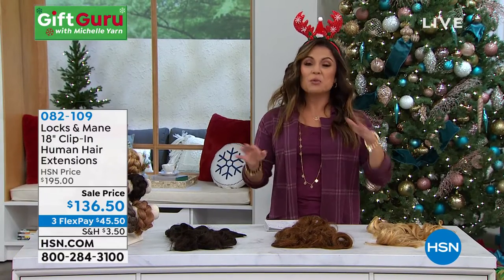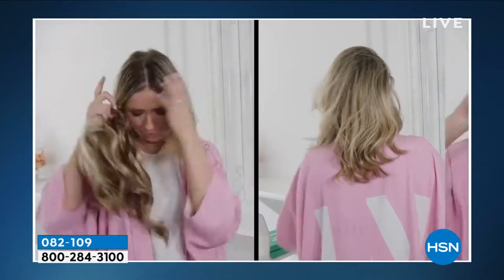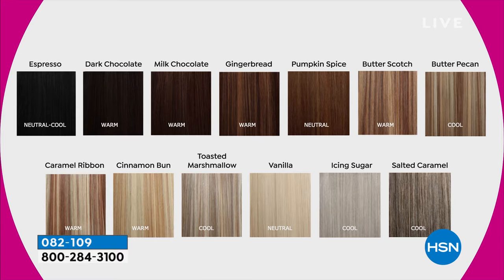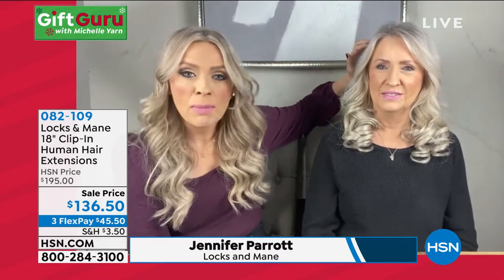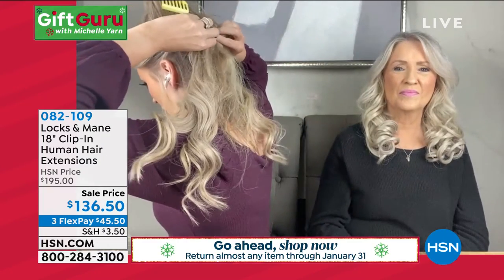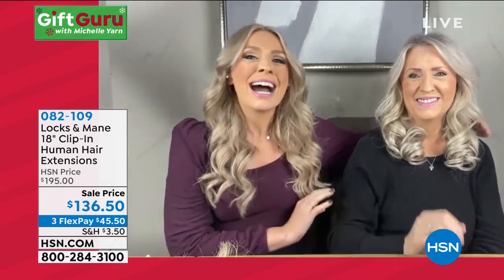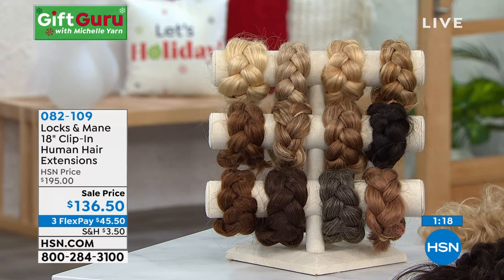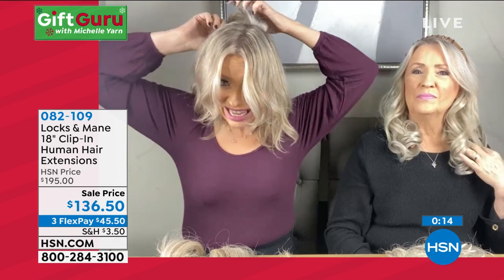Locks Mane Espresso 18" ClipIn Human Hair Extensions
Clipin extensions made with high quality real human hair for an incredibly natural look.

    2 Clipin extension pieces
    2 Extra clips
    Howto booklet
    Storage box

    Easy 2piece system quickly apply for "50 seconds to fabulous"
    Naturallooking, real human hair that can be cut, colored and heat styled
    Upward facing clips for a secure, all day hold (no backcombing required)
    Multidimensional color allows for easy color match that blends well with multiple hair tones
    6 microclips on large extension piece reduces tension on natural follicles in delicate hairline area 6 siliconelined clips for extra hold and secure grip